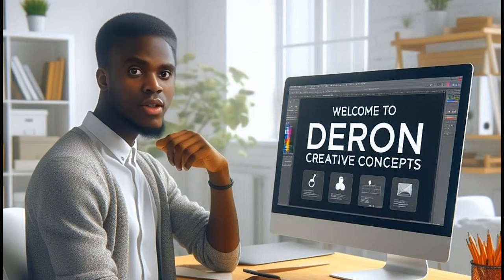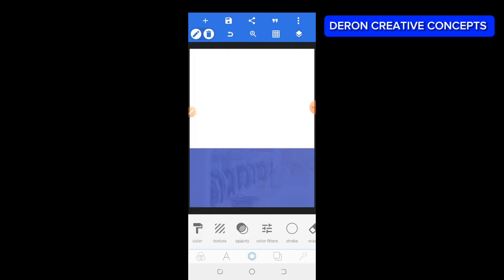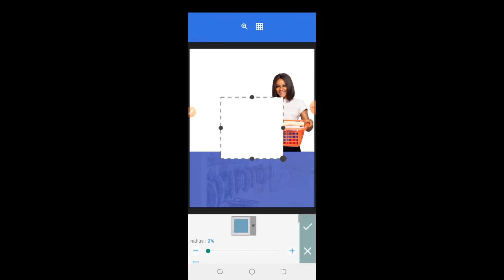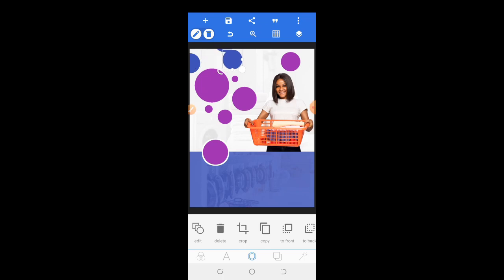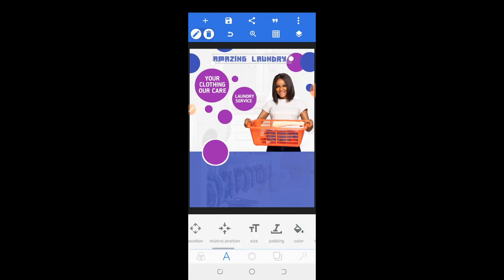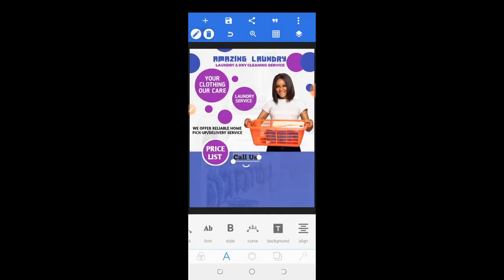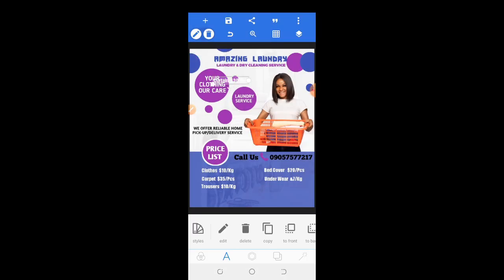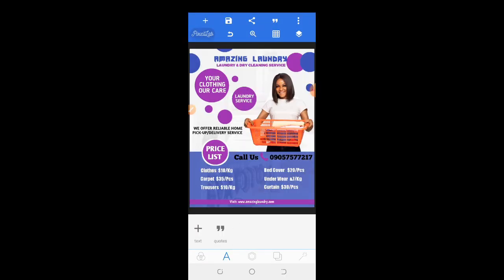How to design a Laundry flyer using your smartphone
please kindly subscribe to our YouTube channel @deroncreativity for more Graphic Designing tutorials and a also make sure to turn on the notification bell icon so that you don't miss any of our tutorials